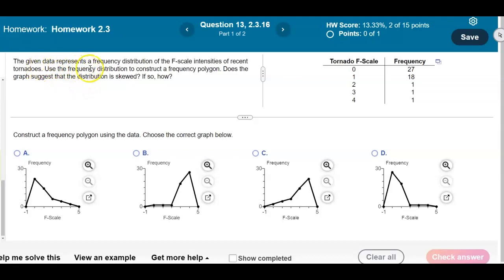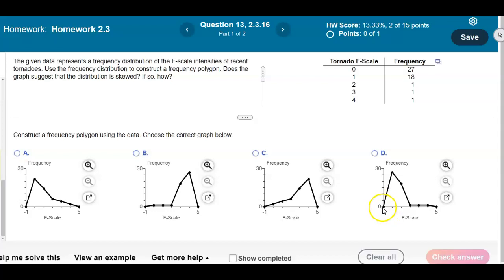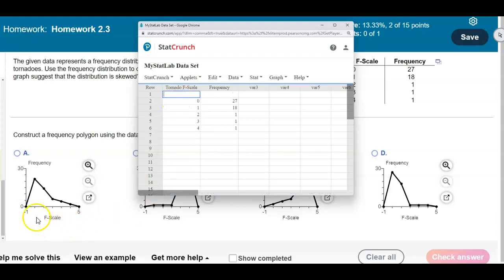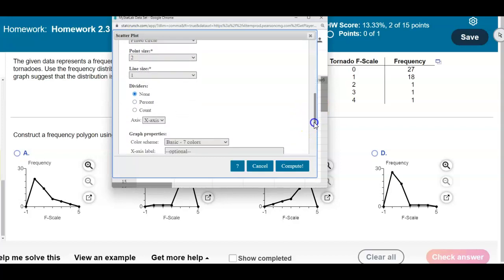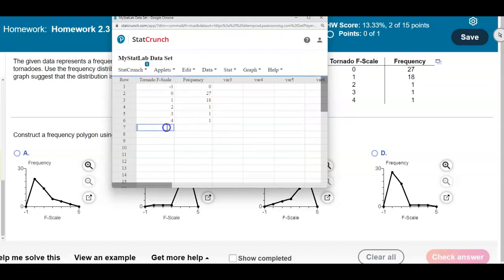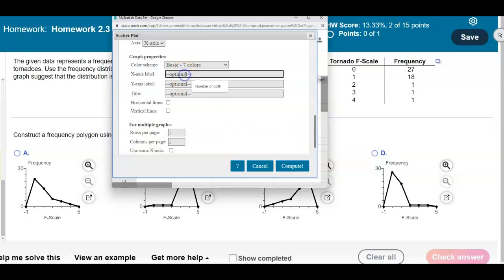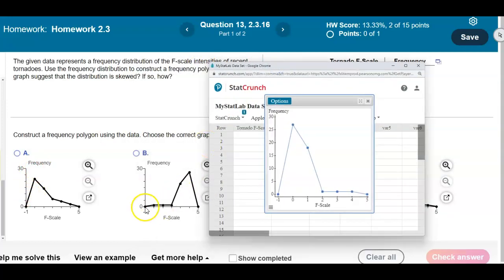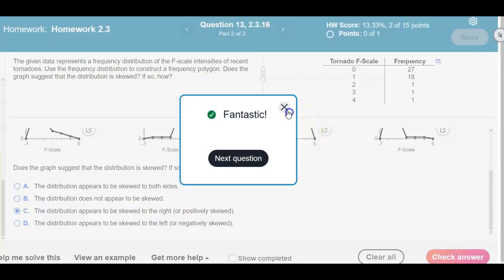Math 14 HW 2.3.16 Construct a Frequency Polygon using Frequency Distribution using StatCrunch